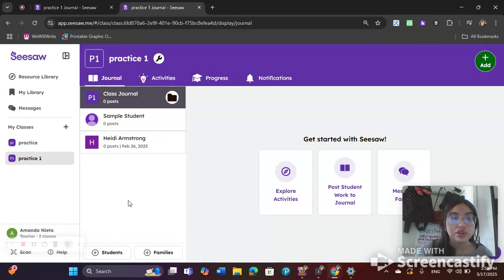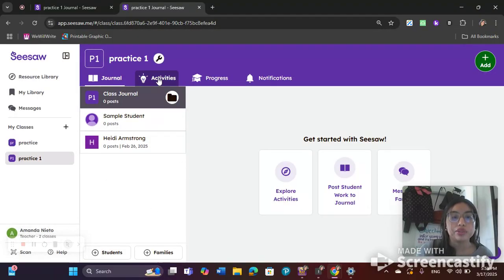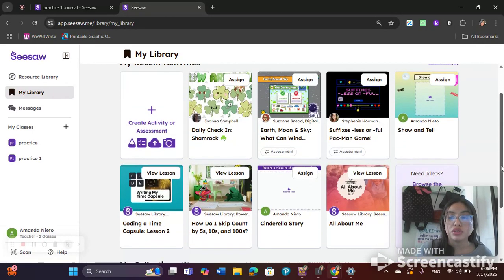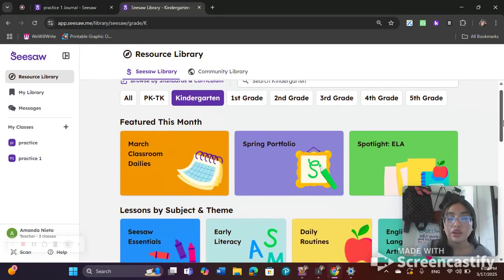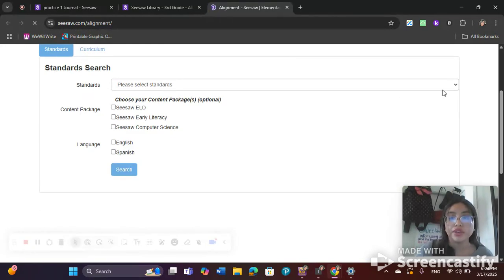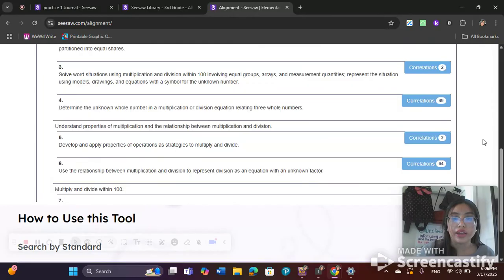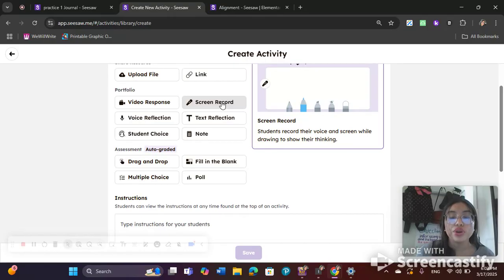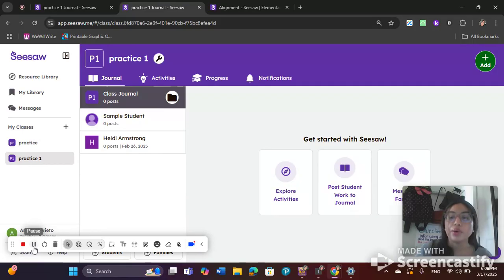Seesaw tutorial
This video gives you information about Seesaw!